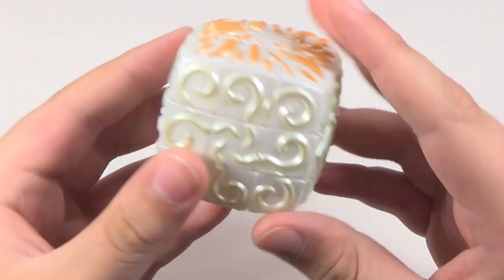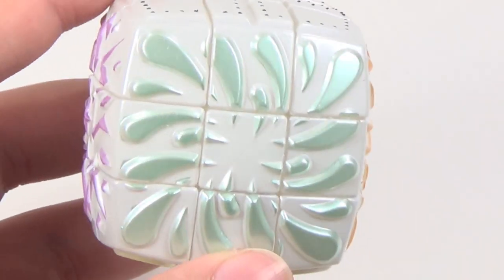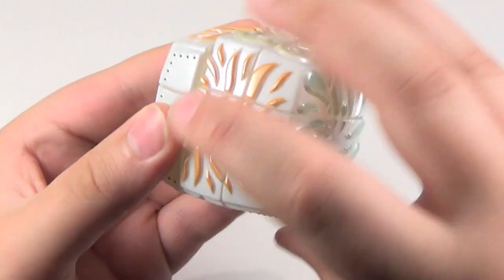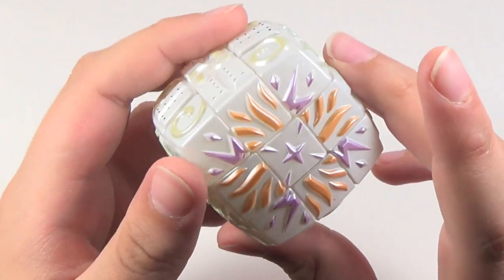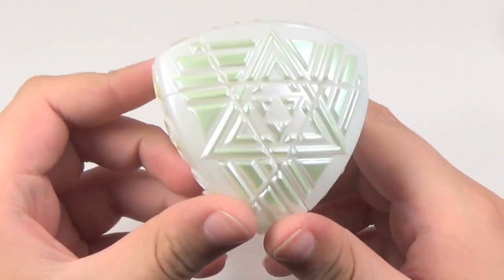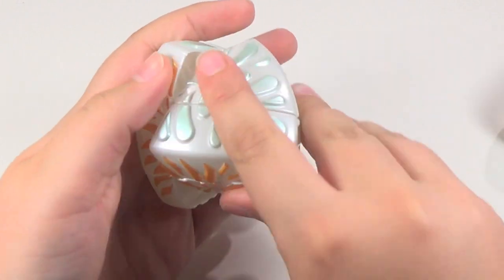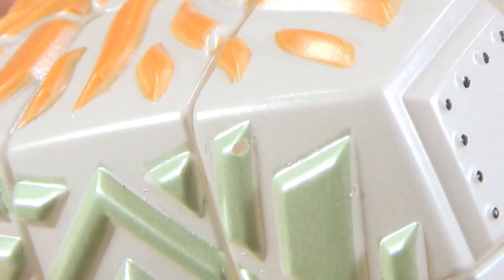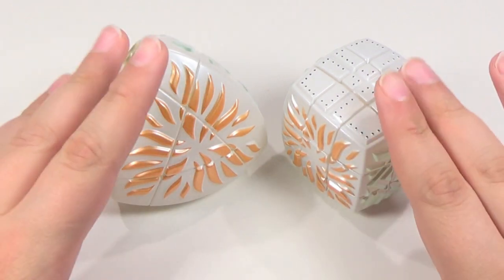Jade Club Puzzles Review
All the information you need on the Jade Club is